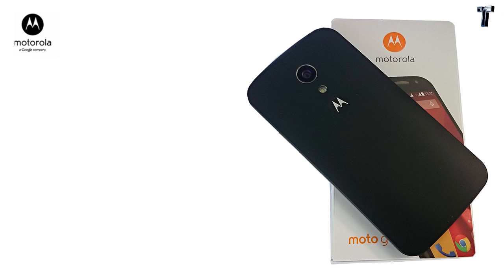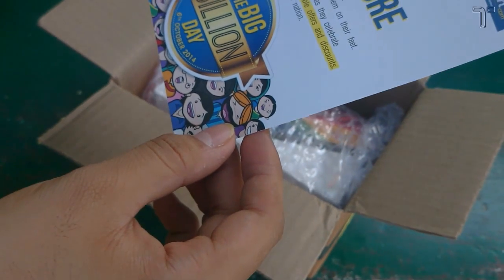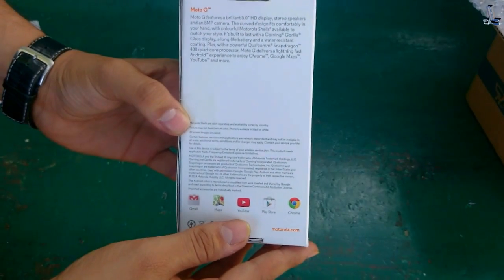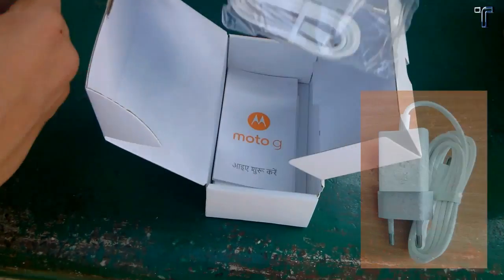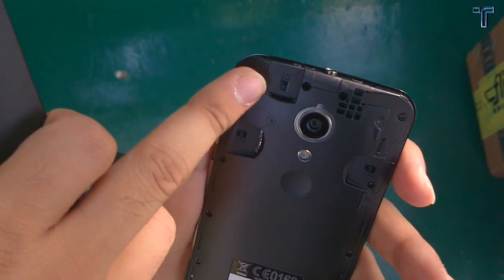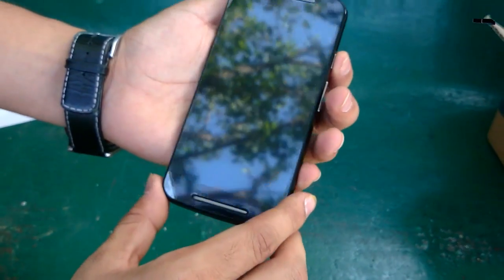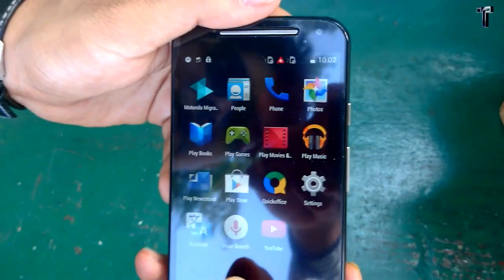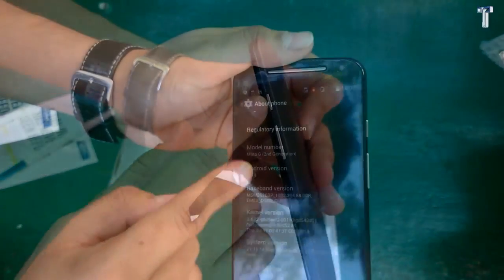New Moto G 2nd Gen (2014 Model) Unboxing & Hands on Overview HD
The 2014 Motorola Moto G 2nd Generation smartphone comes with improved hardware & attractive price tag. The all new Moto G2 XT1068 boasts of a great 5" IPS LCD, 1.2GHz Quad-core CPU, 8MP camera & latest Android 4.4.4 with guaranteed Android L upgrade. The price in India on flipkart is 12,999 Rs ~ 215USD only.

Short specs:

5-inch HD IPS Screen @294 ppi
1 GB RAM, 16GB storage (12GB free)
Android v4.4.4 (KitKat) OS (upgradable to Android L)
1.2 Ghz Quad Core Processor, Snapdragon 400 Chipset, Adreno 305 GPU
8 MP Primary Camera and 2 MP Secondary Camera, both record in 720p
Dual SIM support
2070 mAh battery

ANd you can purchase Moto G 2nd Gen Via Flipkart only